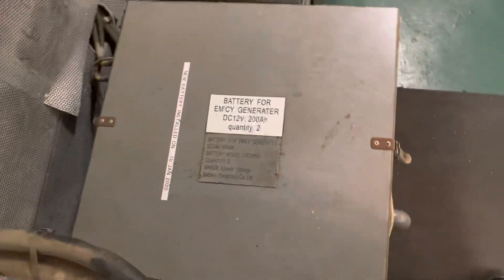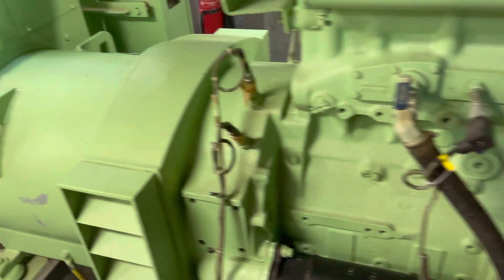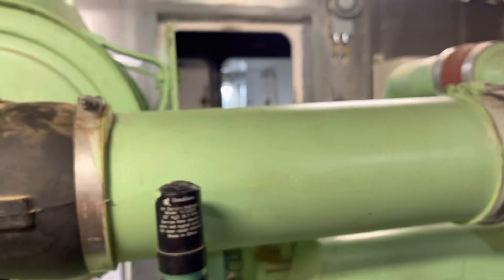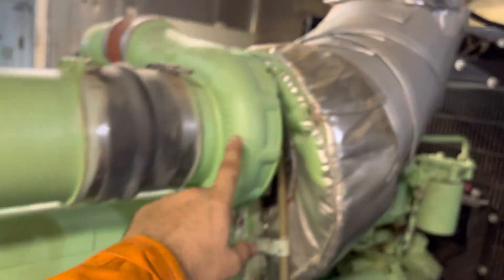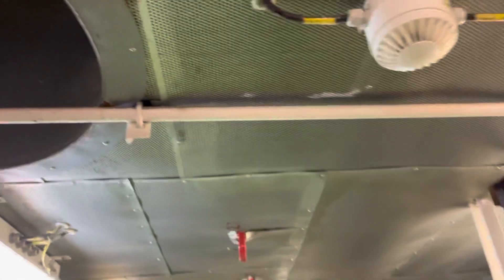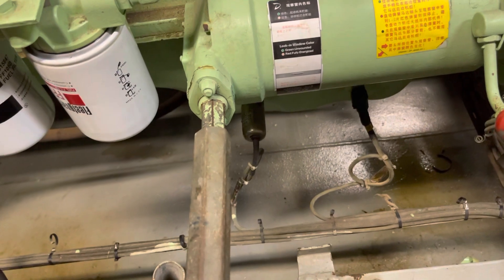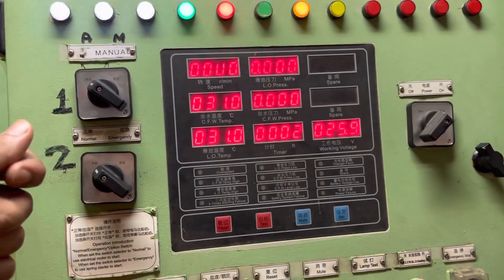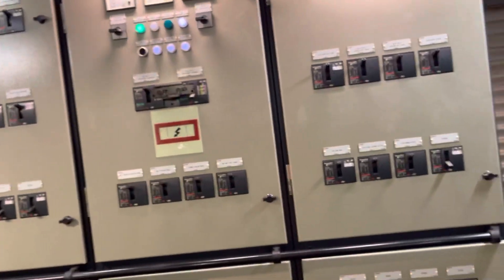Marine Emergency Generator Working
Marine Emergency Generator operation, working Explained.
How to Start Emergency Generator Manually and Take on Load.
Solas Requirement.